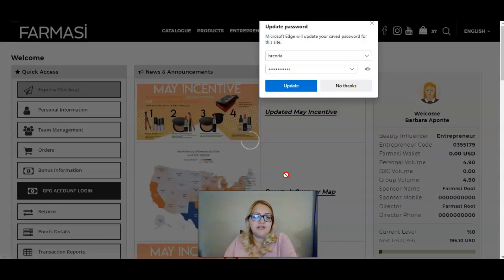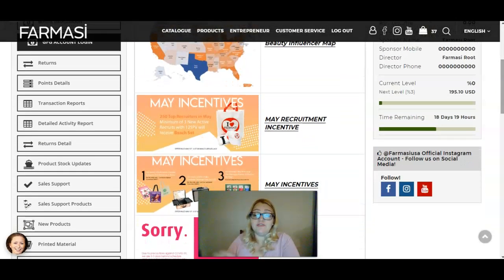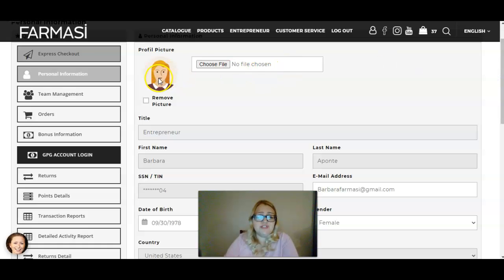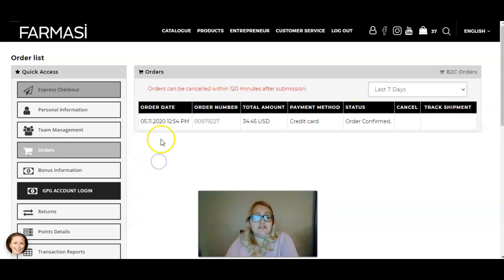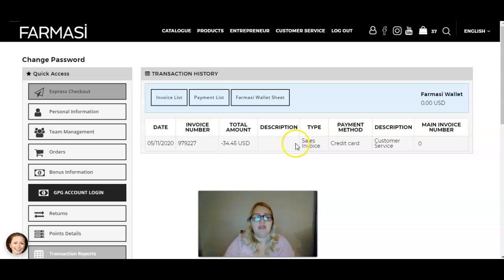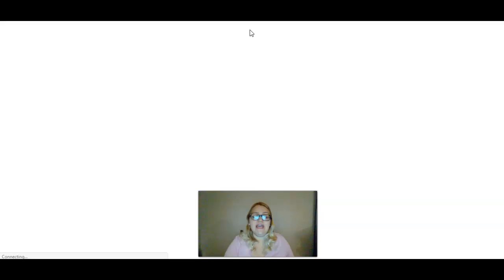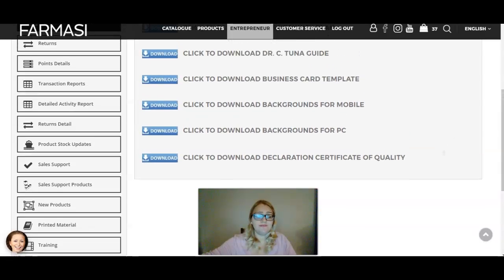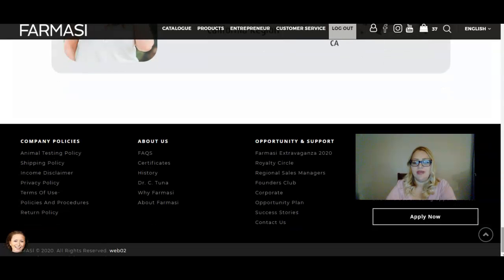Farmasi Back office training